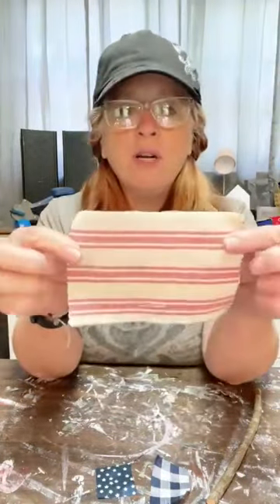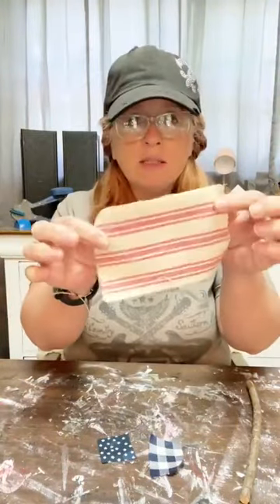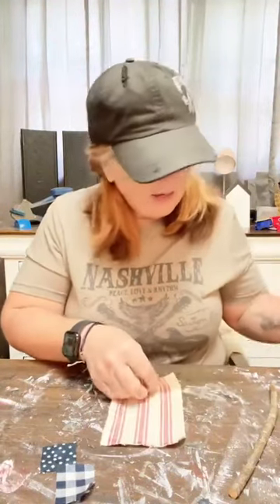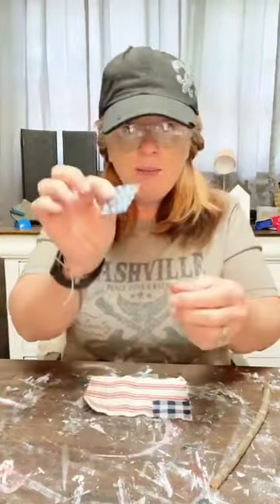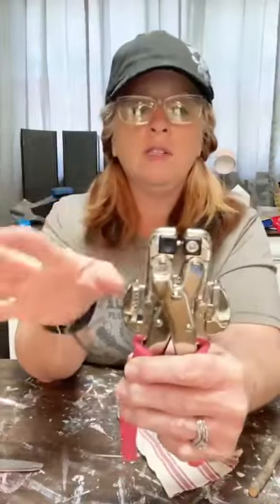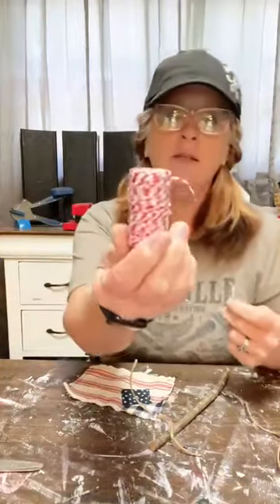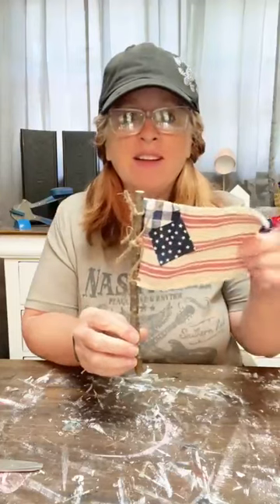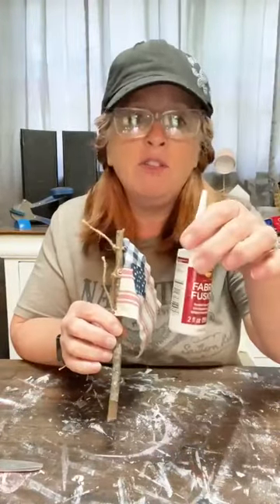Mini Textile Flag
Let’s make a mini American Flag!